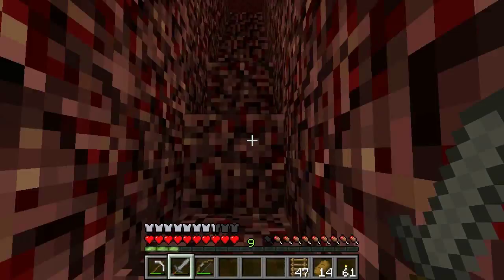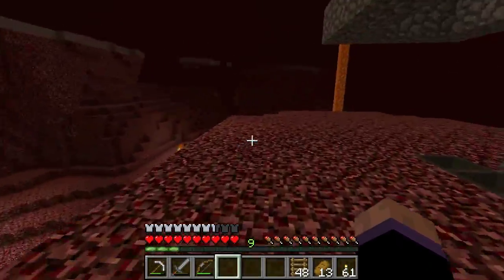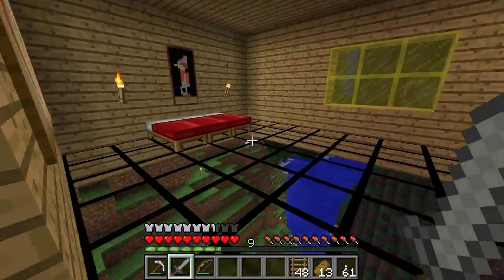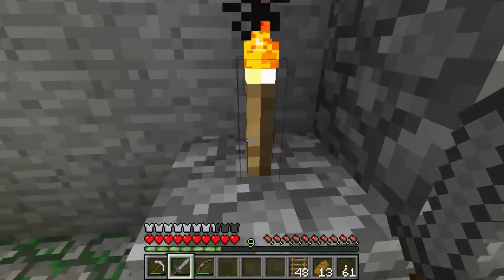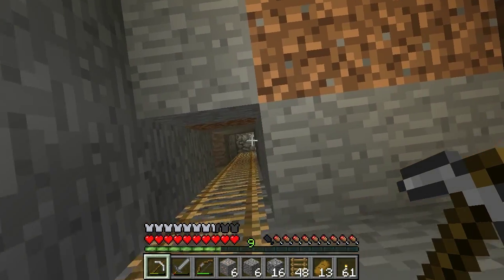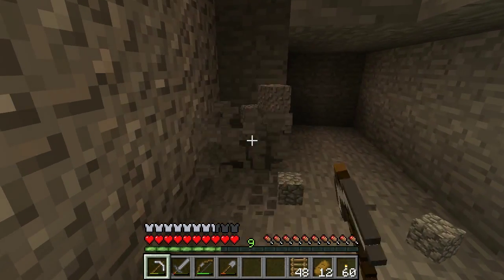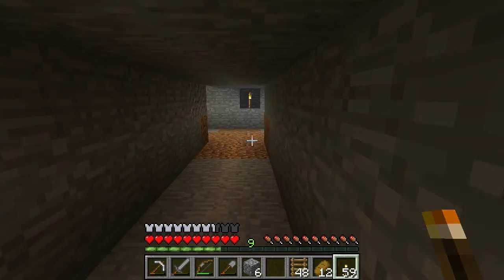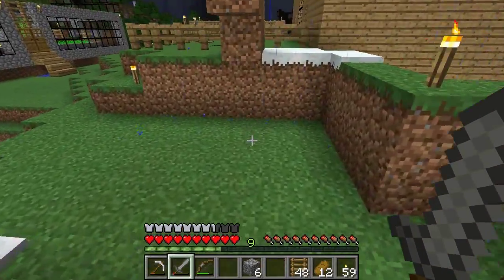Minecraft - Back to Basics - Part 46 | Slime Farm Beginning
Can we get 90 likes on the video? Thanks!
Minecraft Vanilla Survival - Part 46 - Slime Farm beginning
Minecraft solo survival let's play with no mods in an amplified world. Currently on update 1.8.
Starting construction on a slime farm.